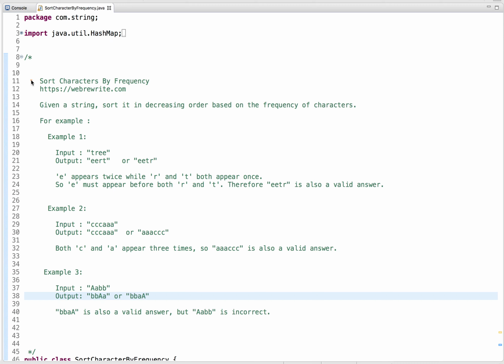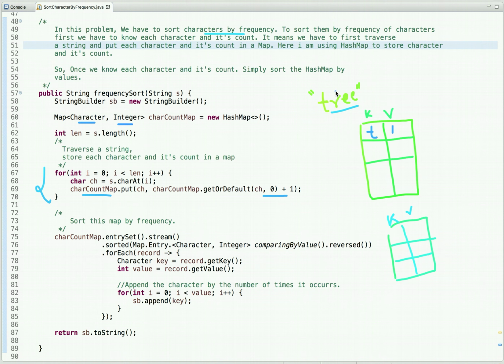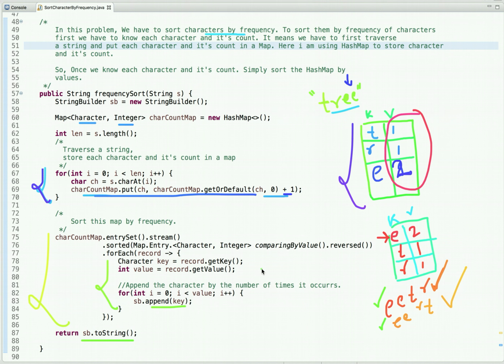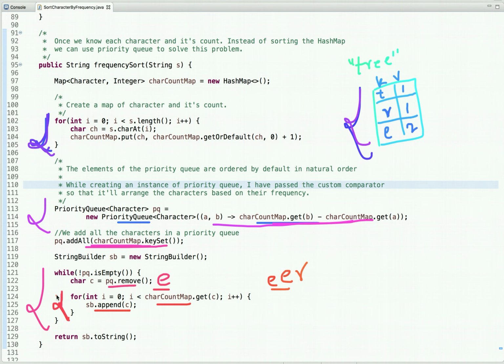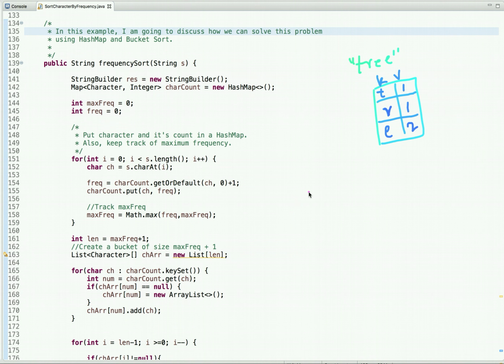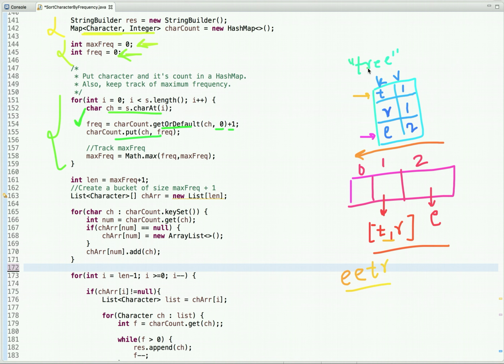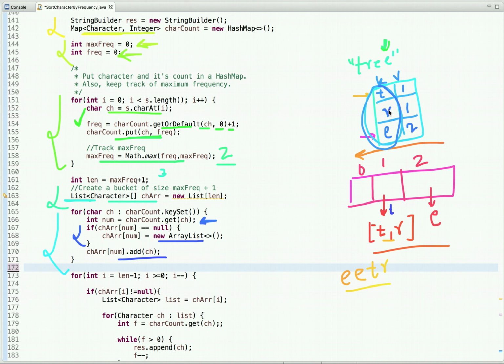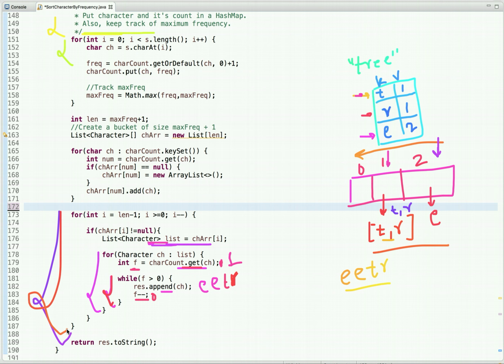Sort Characters By Frequency LeetCode | Sort Characters by Frequency Java | LeetCode 451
I have discussed three approaches to sort characters by frequency using java code.

Given a string, sort it in decreasing order based on the frequency of characters.

 For example :

   Example 1:

  Input : "tree"
  Output: "eert"   or "eetr"

  'e' appears twice while 'r' and 't' both appear once.
  So 'e' must appear before both 'r' and 't'. Therefore "eetr" is also a valid answer.

   Example 2:

  Input : "cccaaa"
  Output: "cccaaa"  or "aaaccc"

  Both 'c' and 'a' appear three times, so "aaaccc" is also a valid answer.

  Example 3:

     Input : "Aabb"
        Output: "bbAa" or "bbaA"

     "bbaA" is also a valid answer, but "Aabb" is incorrect.

Sort Characters by Frequency in Java.